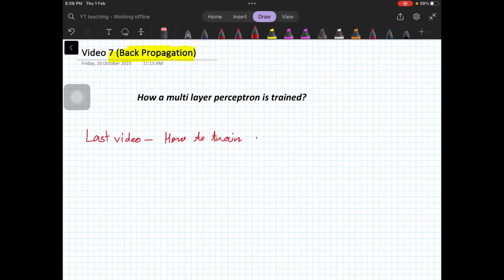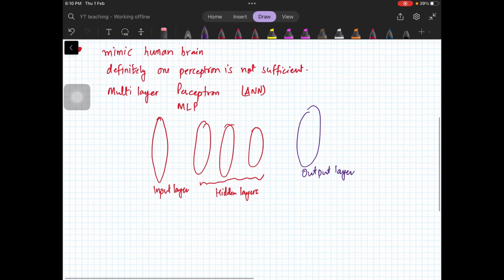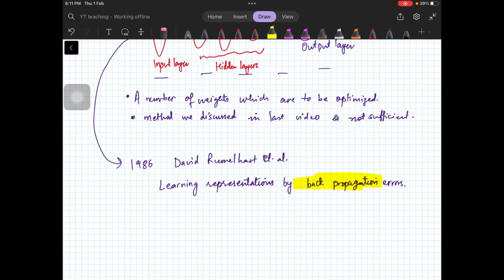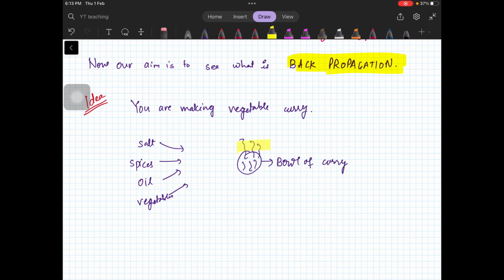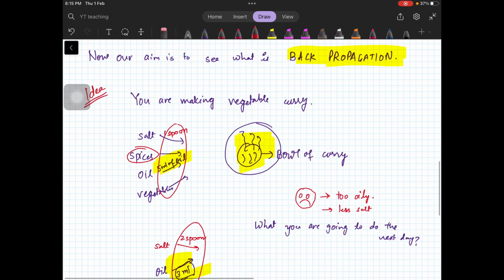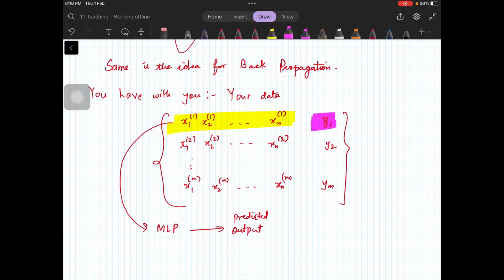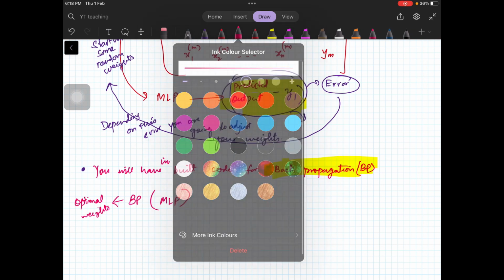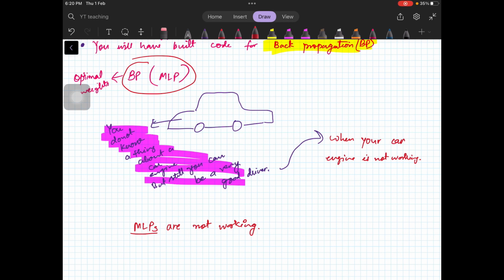Mathematics in AI- Video 7- Back Propagation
Back propagation